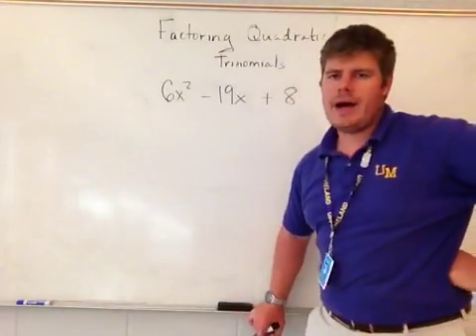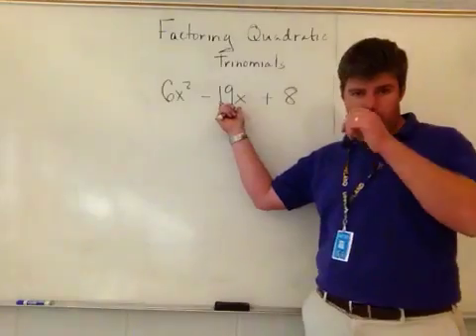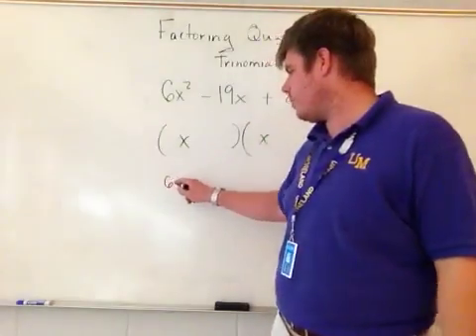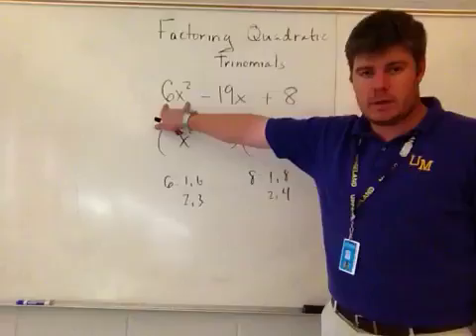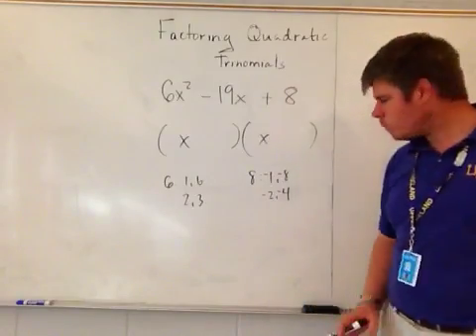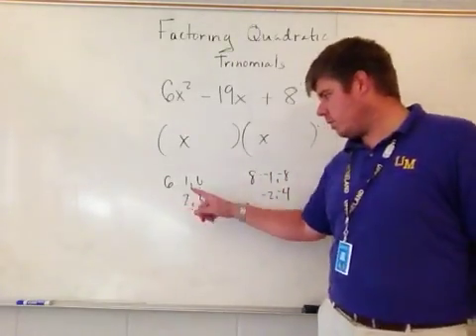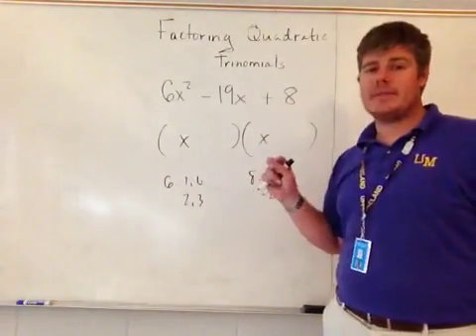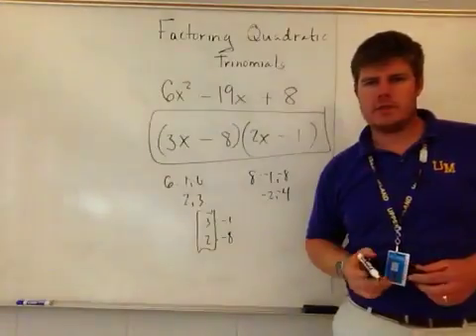Factoring quadratic trinomials guess and check method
Factoring quadratic trinomials guess and check method. A brief explanation on how to factor quadratic trinomials using the guess and check factors method